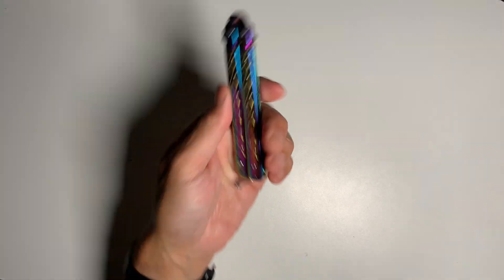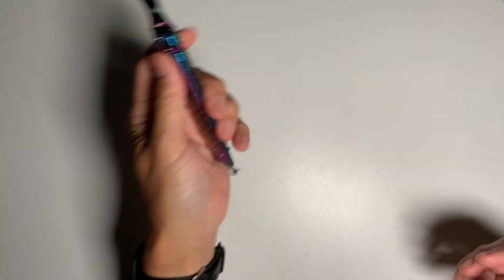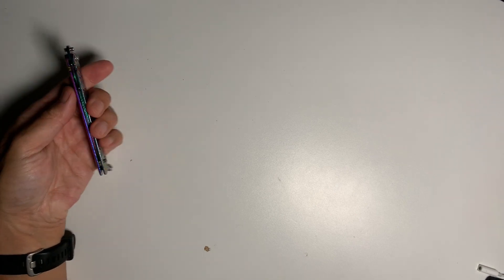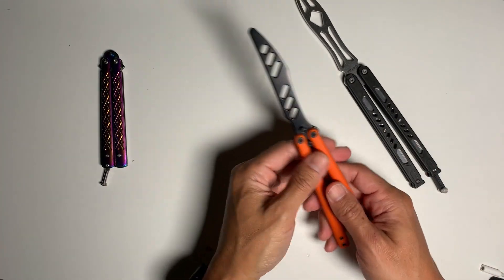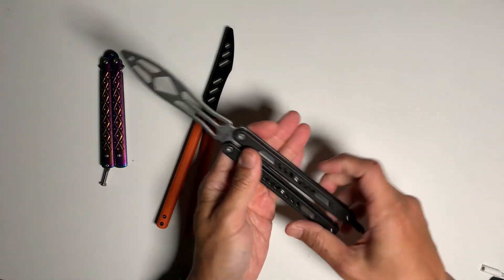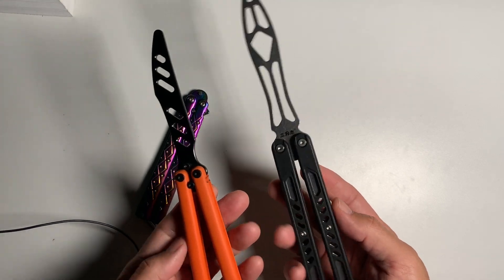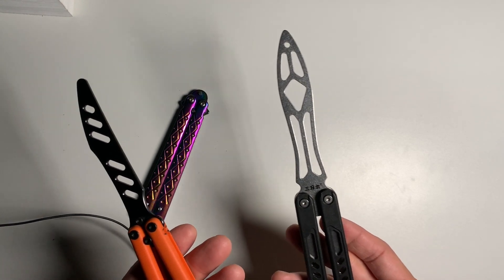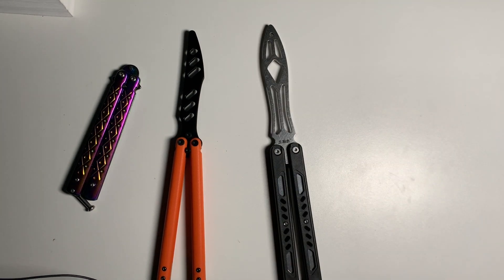Balisong trainer from Aliexpress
If you're looking for a cheap balisong or butterfly knife trainer, check out Aliexpress.